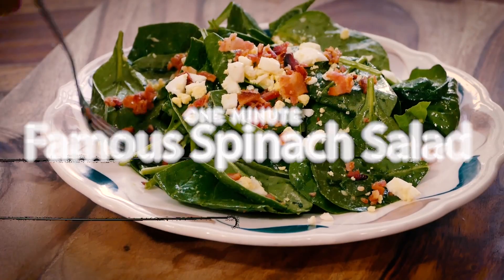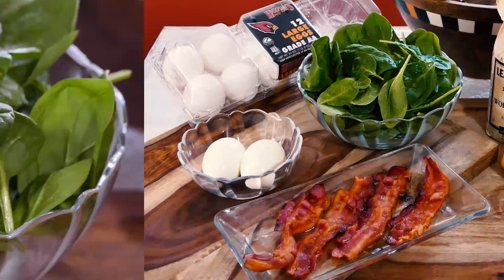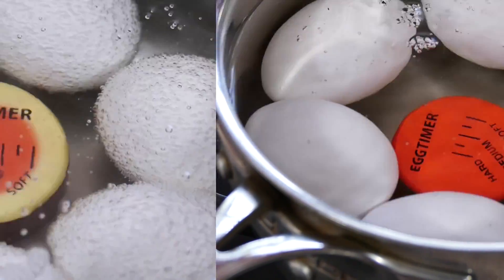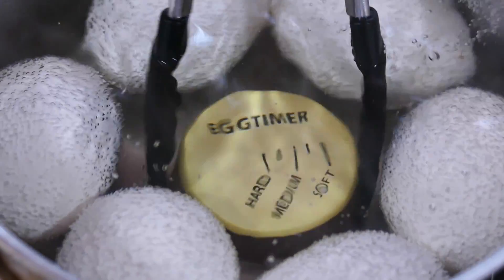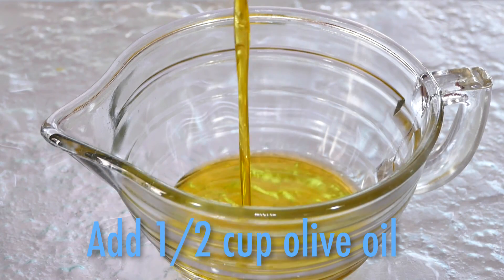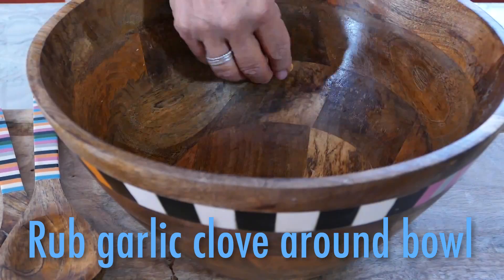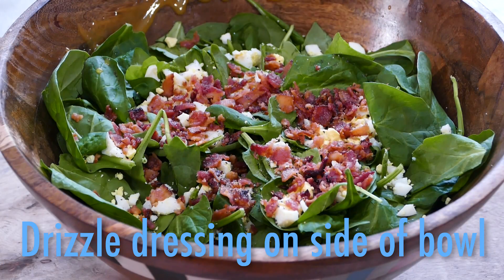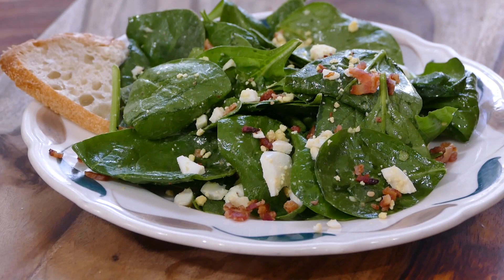How to Make Famous Spinach Salad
Ingredients for the Salad:
1 large clove of garlic, crushed whole
1 to 1½ bags fresh spinach (about 12 oz) washed and dried
½ pound crispy bacon, chopped fine (6 pieces)
2 eggs, hardboiled and chopped
1 teaspoon salt (or more as needed)
1 teaspoon coarse ground pepper

Ingredients for the Salad Dressing:
¼ cup extra virgin olive oil (important to use a good extra virgin olive oil)
1 heaping tablespoon brown sugar
1 tablespoon fresh lemon juice (1/2 lemon)
1 tablespoon Dijon mustard
1 teaspoon Worcestershire sauce

Directions:
Prepare salad dressing:  In a medium bowl, whisk together olive oil, brown sugar, lemon juice, mustard and Worcestershire sauce until well blended. Set aside.

Coat the sides and bottom of a large wooden bowl with garlic, then discard garlic piece. (If you don’t have a wooden bowl, mince the garlic clove and add it to the salad mixture.) Add spinach, crisp bacon, eggs, salt and pepper to the bowl. Drizzle dressing AROUND THE SIDES OF THE BOWL(so spinach doesn't get soggy) then gently mix.  Serve on chilled salad plates and top with egg and spinach for garnish.